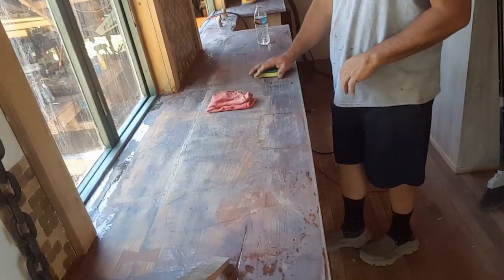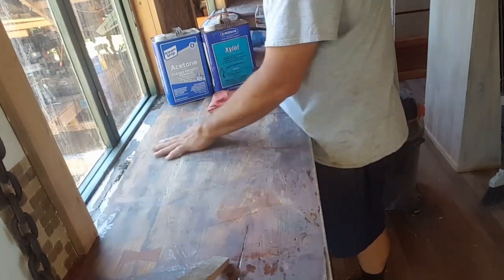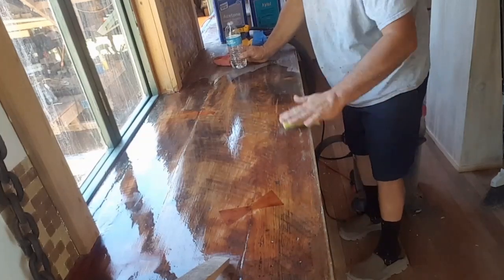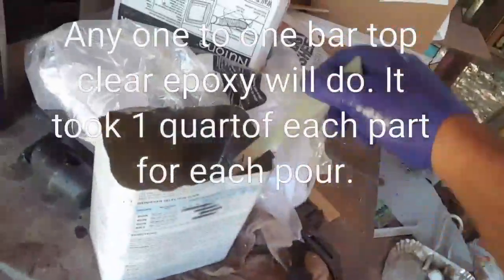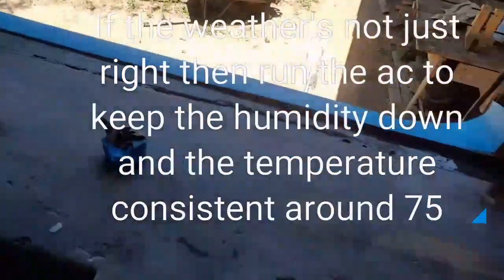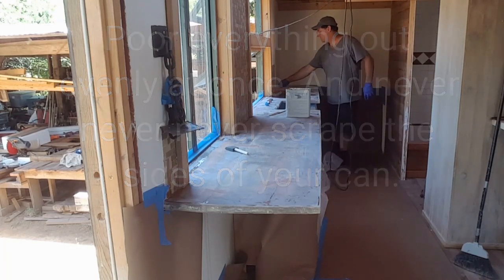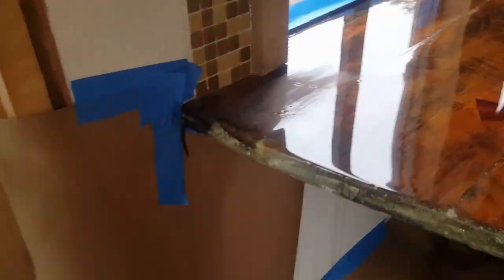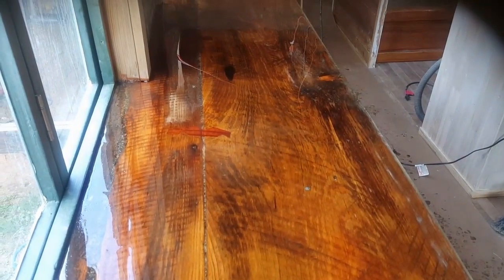Easy / How we apply bar top epoxy at Houses Built Tiny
In our Park Model 24 we have a 100 year old hand sign Pine countertop with beautiful mahogany ribbons spliced in the natural splits of the wood. We use a West system epoxy two deep in the wood color and to fill any holes and cracks and bond it all together. Then in this video we finish it off with a standard one part to one part clear bar top epoxy. Will show you what turned out and the mistakes we made along the way where we had to make adjustments. If I can do this you can do it. I hope this video helps you have the confidence to build your bar top counter tops.

Houses Built Tiny